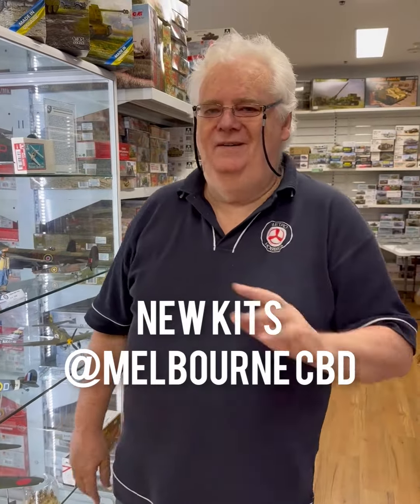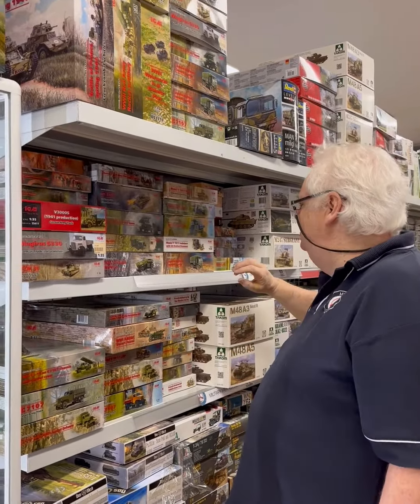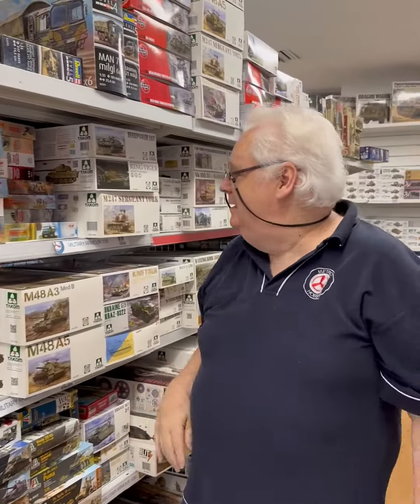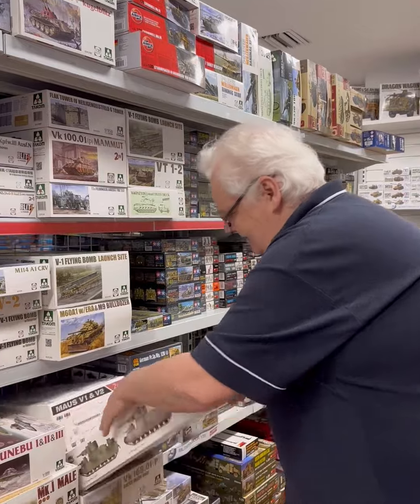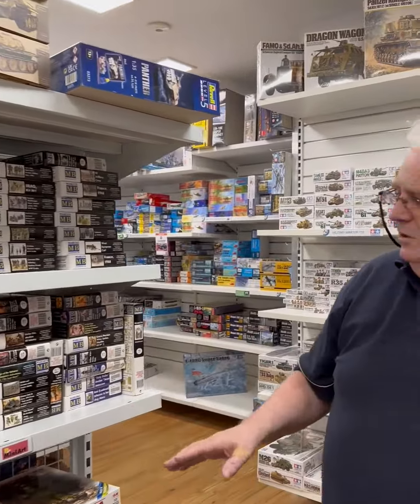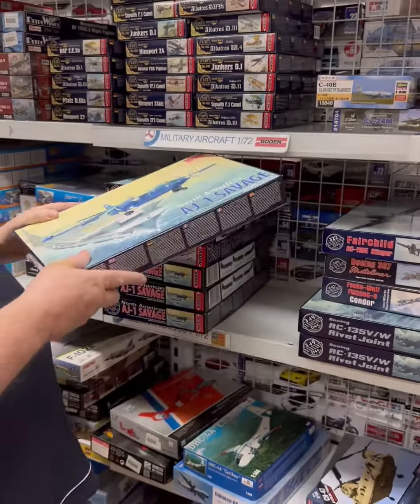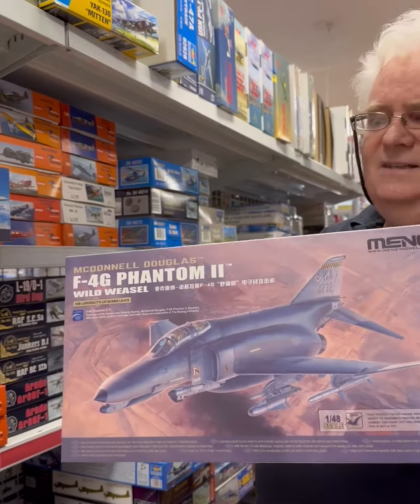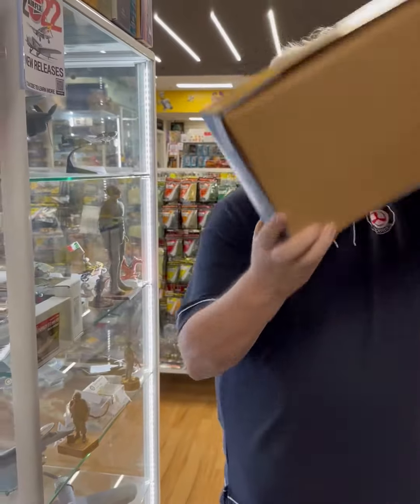Model Kit News: What's on the shelf at the Melbourne CBD store this week!